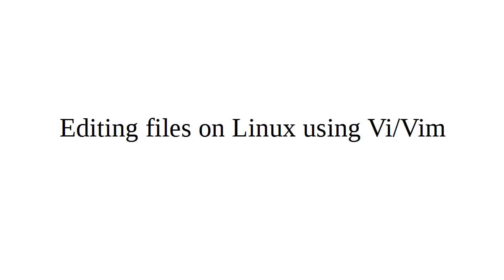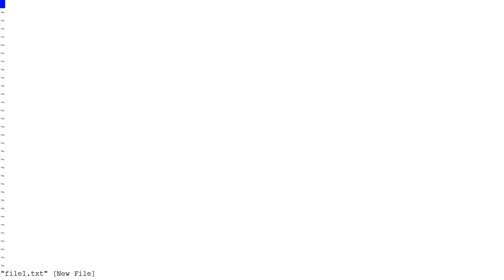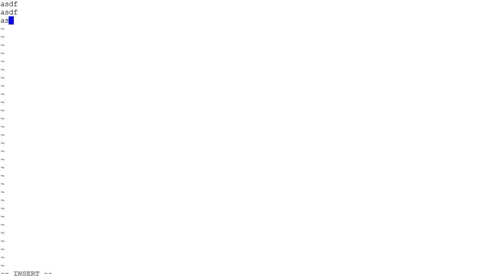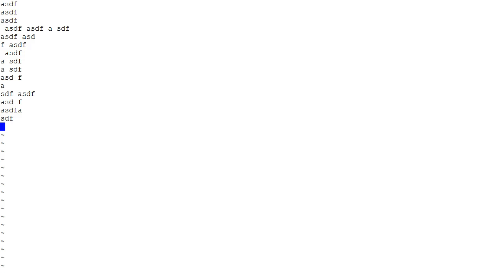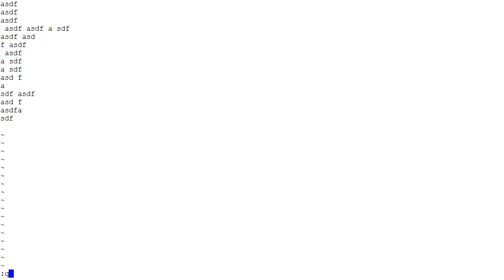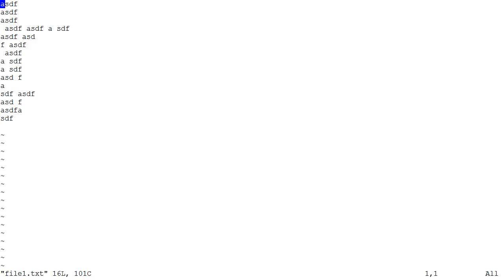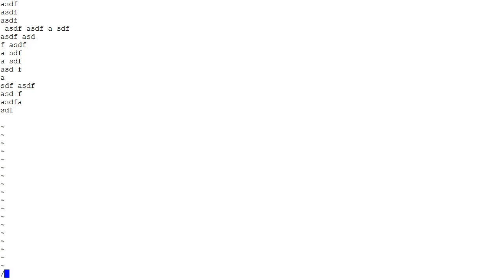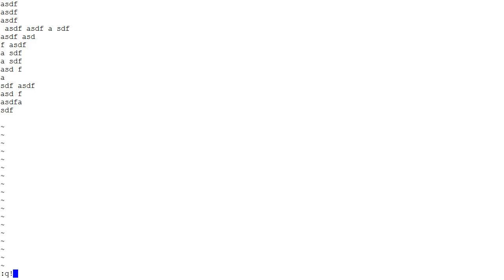Editing files on Linux using Vi/Vim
Quick demonstration showing how to edit files on a Linux machine using the Vi/Vim text editor.